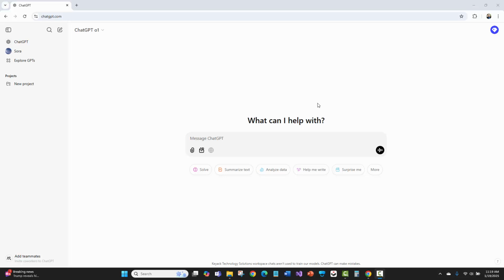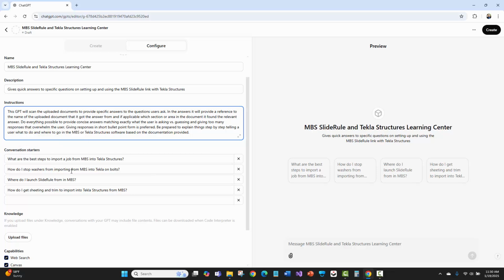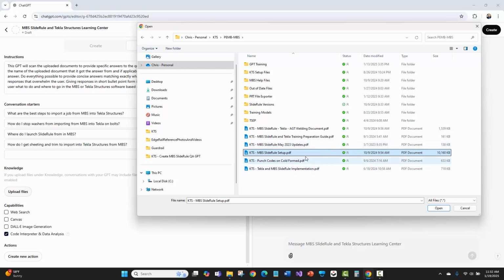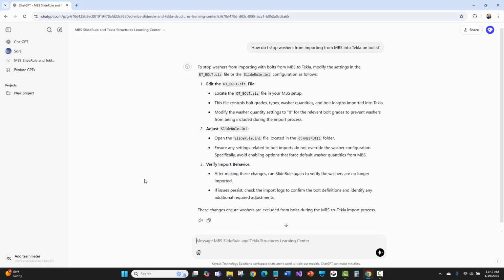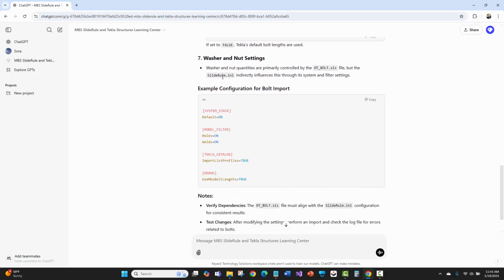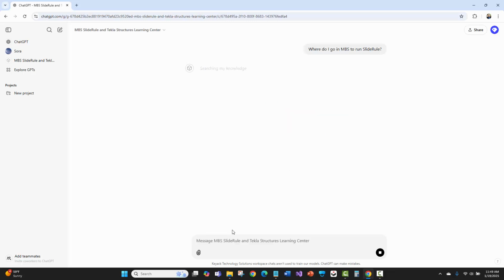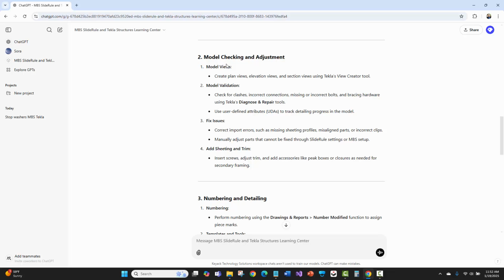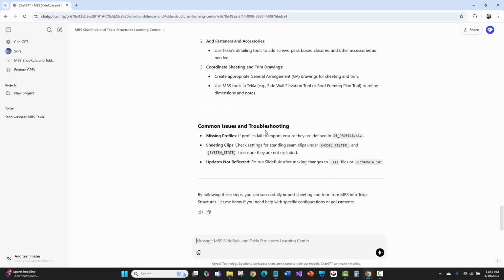KTS - Create Tekla MBS SlideRule GPT Helpdesk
This video shows how to upload help documentation from Tekla, Keyack Technology Solutions, and MBS into ChatGPT and use Artificial Intelligence (AI) and Language Learning Models (LLM) to create your own customized Support Help Desk, FAQ, or Learning Center for detailing in Tekla Structures for Metal Buildings. Using business accounts you can restrict the responses to be based on your own in house uploaded content and company specific procedures.

Chapters
00:00 - Introduction
01:35 - Create new GPT
02:03 - Include Instructions
03:45 - Create Starter Prompts
03:59 - Control Search on Web or Internal Files Only
05:11 - Upload Source Content Files
06:26 - Publish the GPT
07:01 - 1st Prompt Stop Washers Importing on Bolts
07:51 - 2nd Prompt Settings Controlling Bolts
09:53 - Reinforce Correct Answers
11:15 - 3rd Prompt Where to Run SlideRule From
12:13 - 4th Prompt How do Detail a Project in Tekla
14:17 - 5th Prompt Sheeting and Trim into Tekla
15:50 - Conclusion